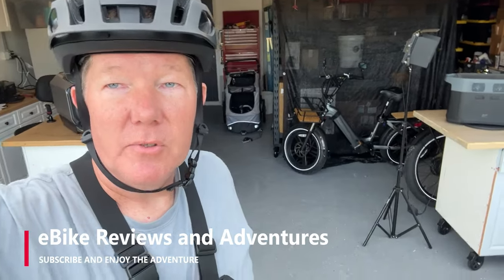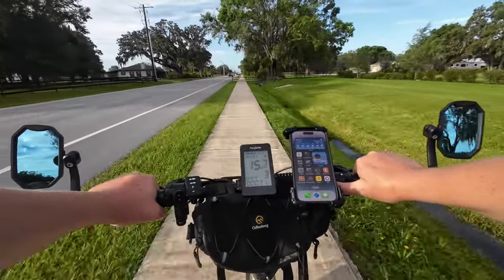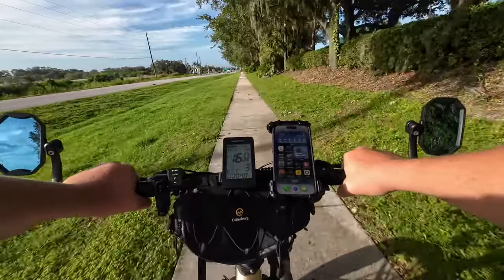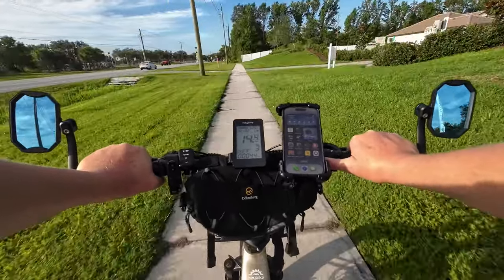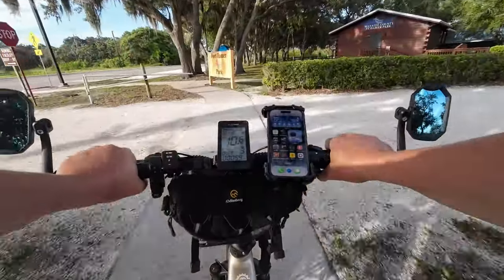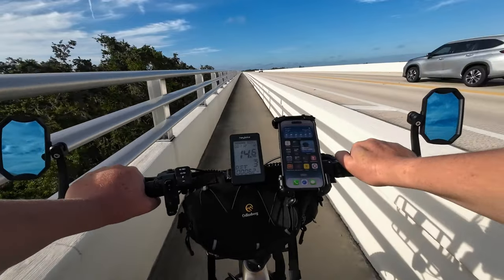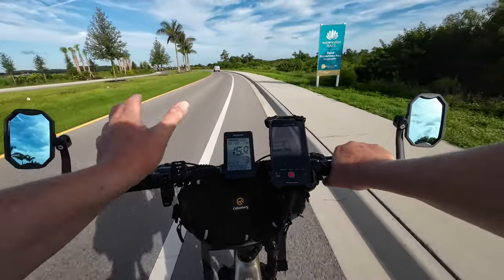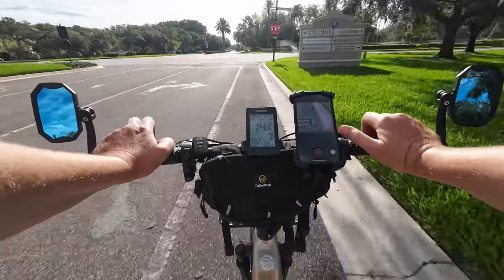Heybike Ranger S /// Heybike Ranger RANGE TEST WITH SNAKES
heybike Ranger discussion while doing a range test wit the new heybike Ranger S.

E-BIKES

ACCESSORIES

SAFETY

COMFORT

TOOLS

EVERYTHING ELSE

VIDEO EQUIPMENT